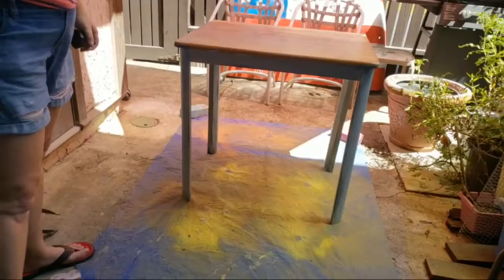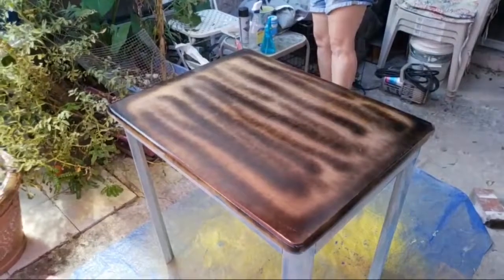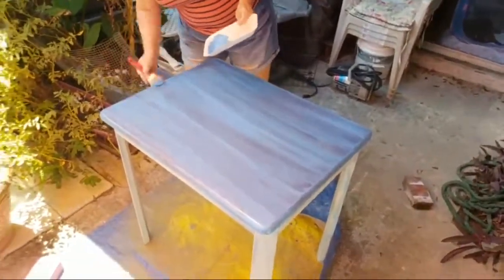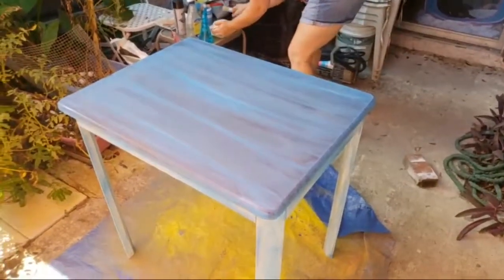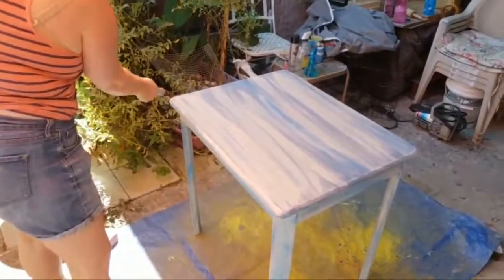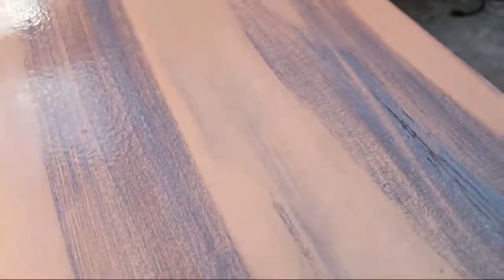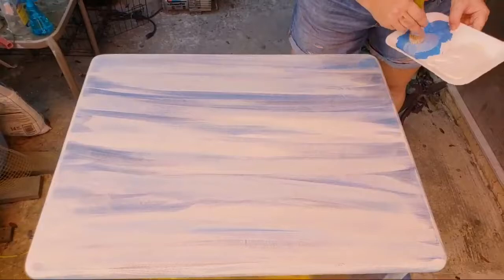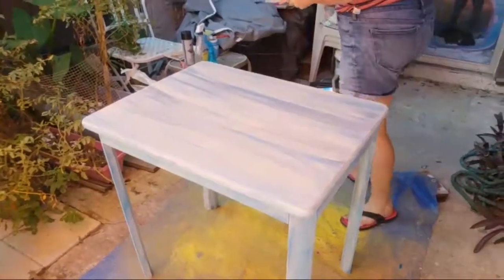Painting a Little Table Pt. 2